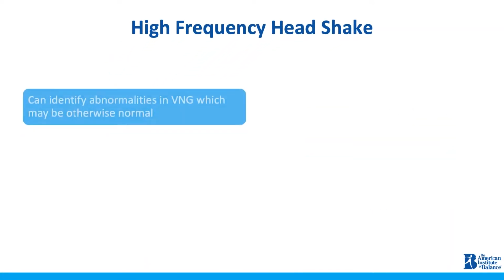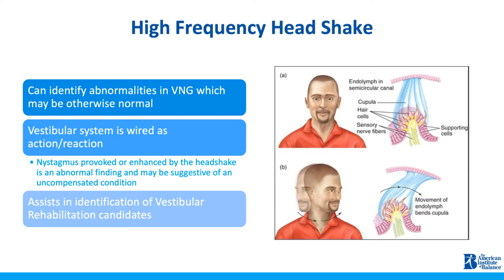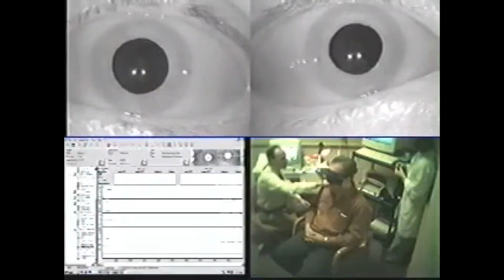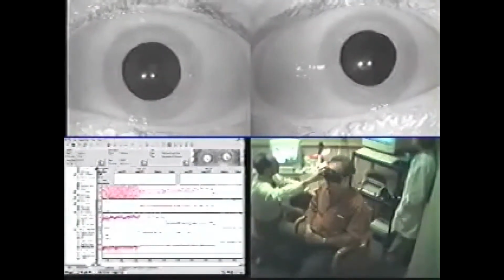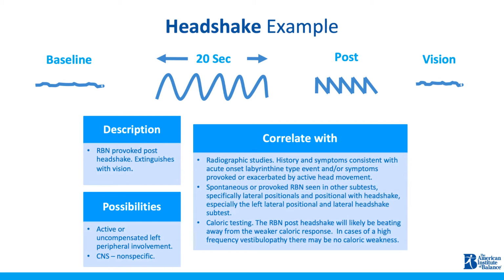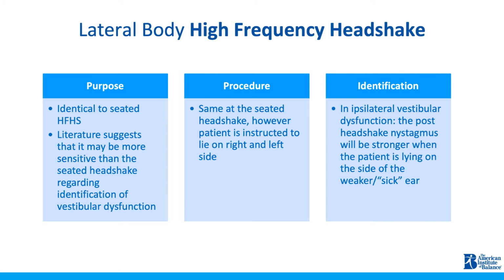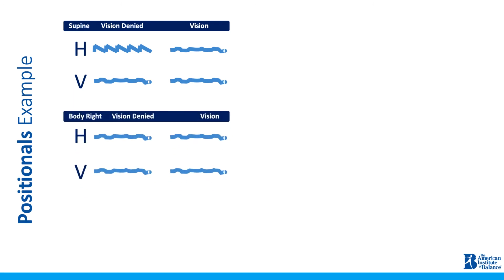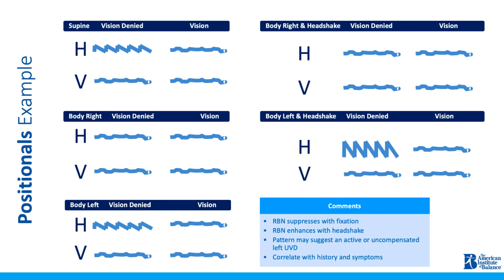Seated & Lateral High Frequency Headshake -The importance of incorporating it into your VNG protocol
Professional Education Series
The American Institute of Balance